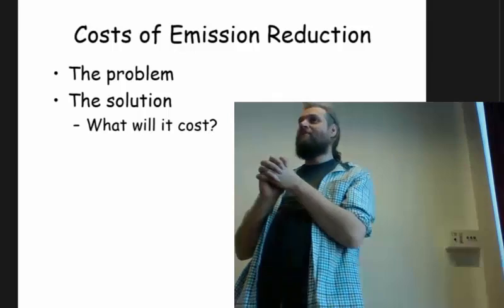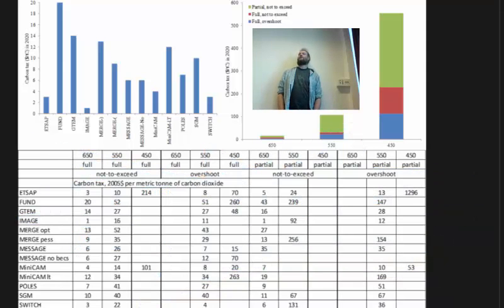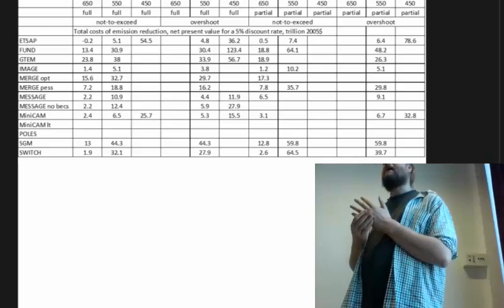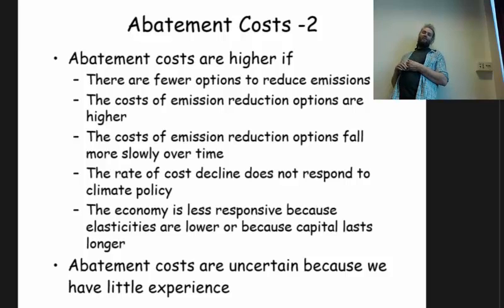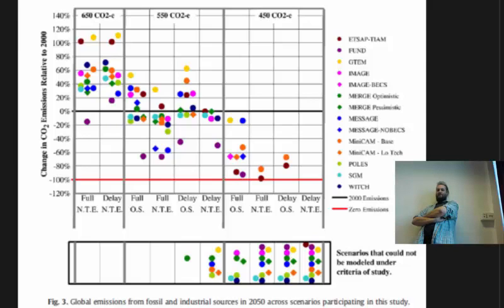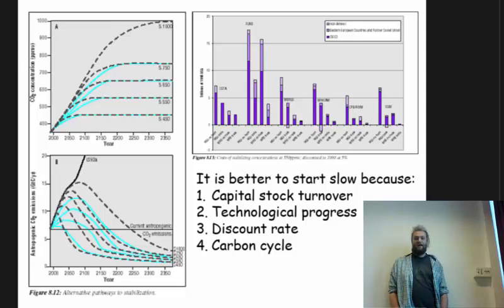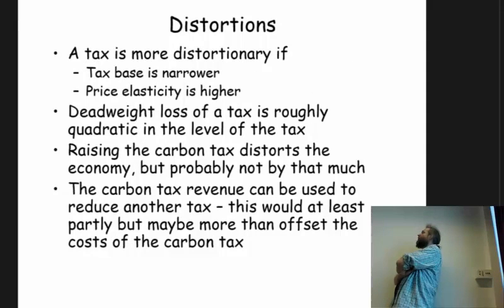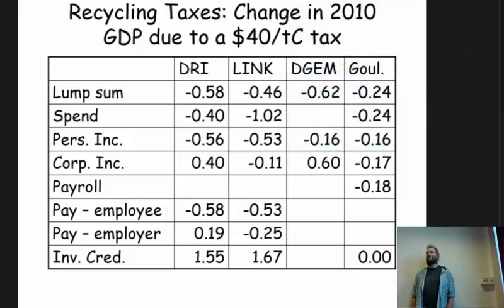Climate economics (PG): Costs of emission reduction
Lecture on the costs of carbon dioxide emission reduction to postgraduate students of economics. Covers Chapter 3 of Climate Economics textbook.